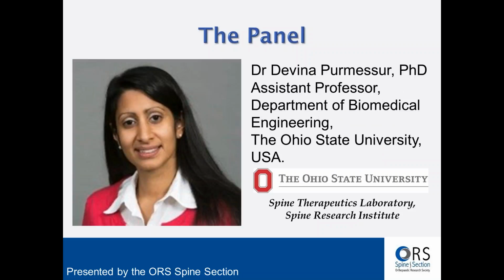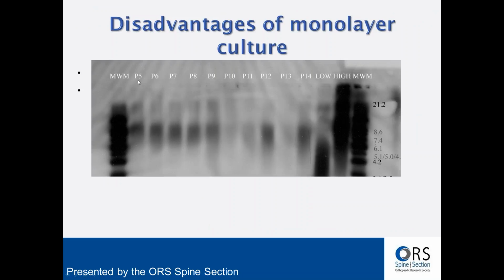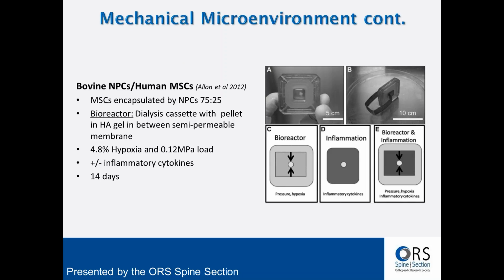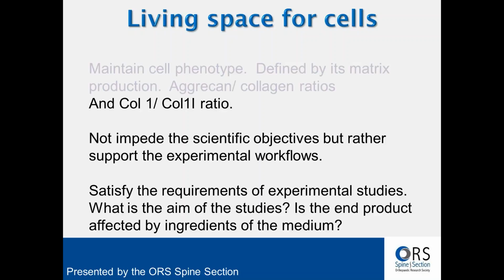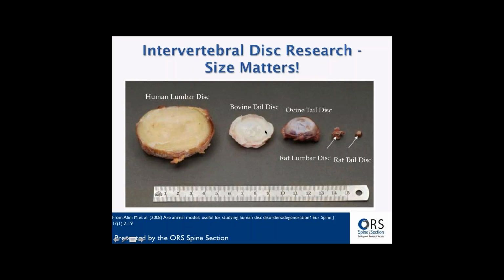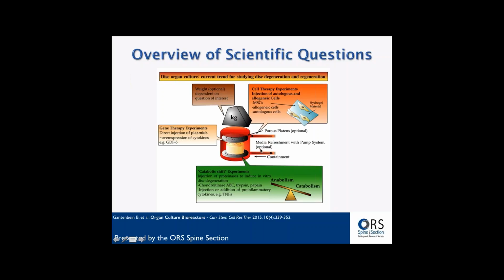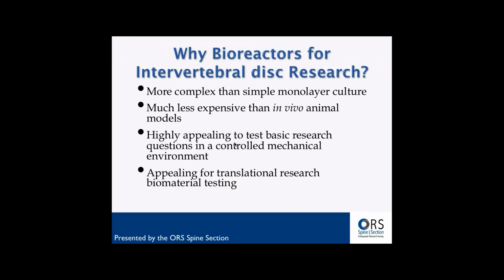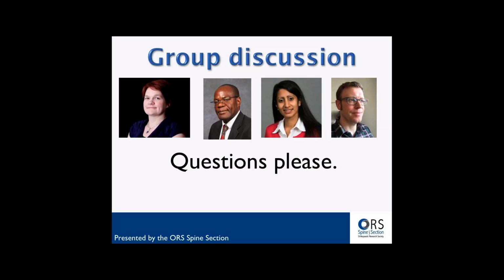2015 10 28 10 00 ORS Webinar Cell and Organ Based Culture Conditions of the Intervertebral Disc